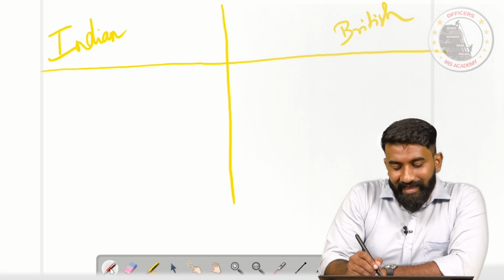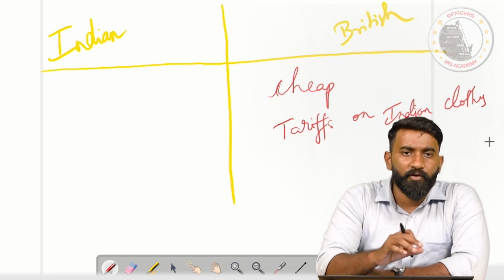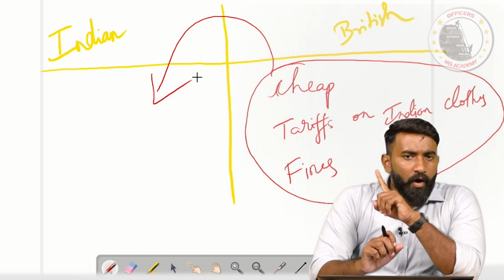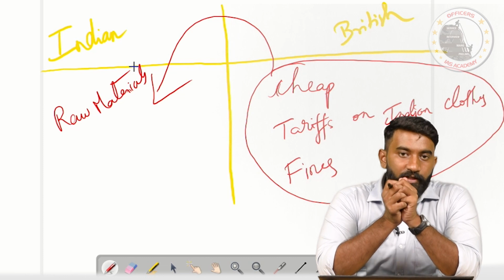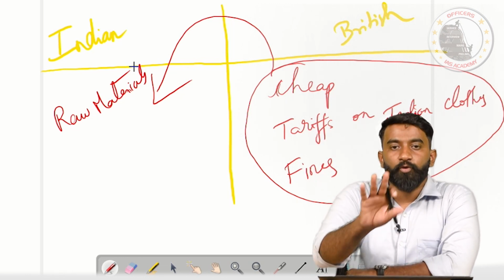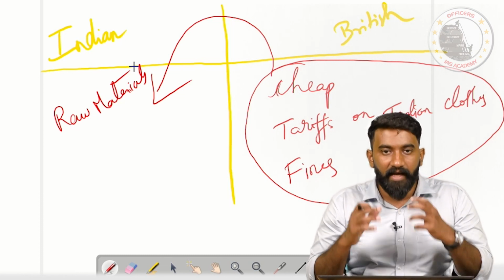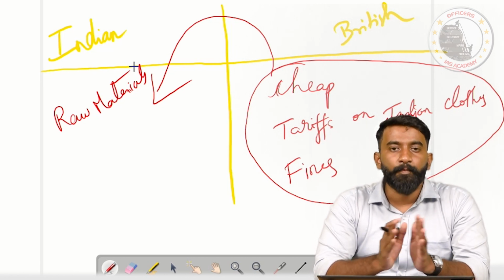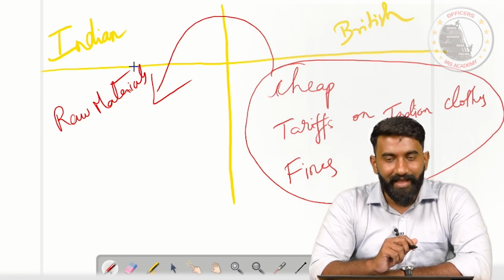Indian Textile | History Shots | Mr Santhanam